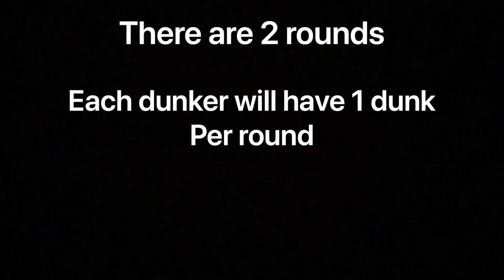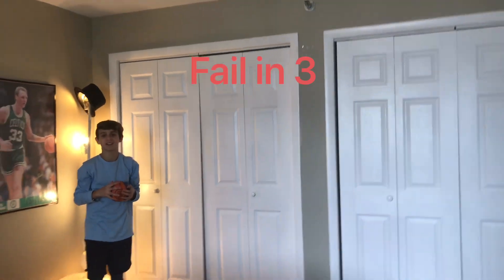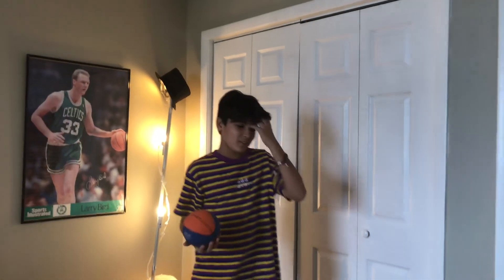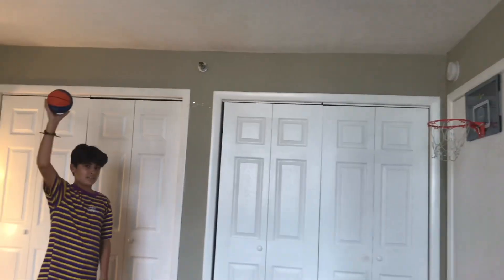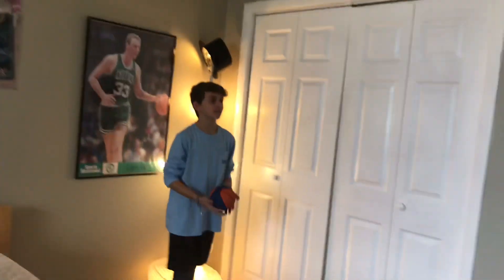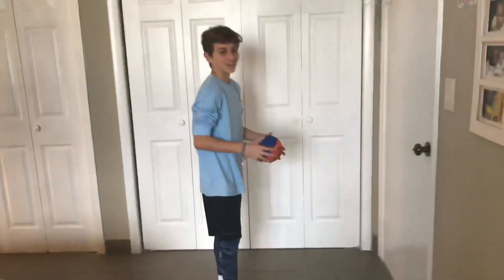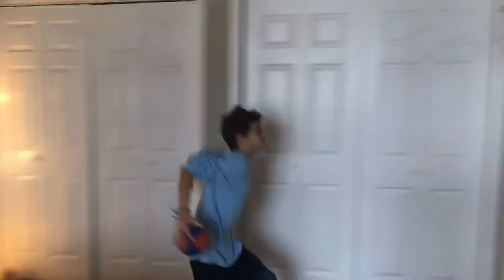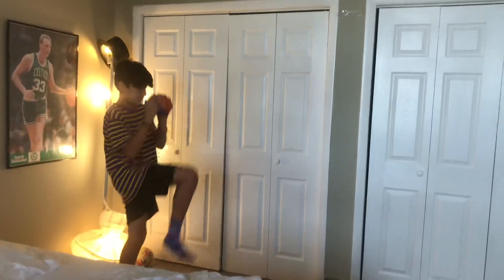CRAZY DUNK CONTEST ON MINI HOOP!! |NL_trickshooters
Checking out this fire dunk contest between Norman and Lucas